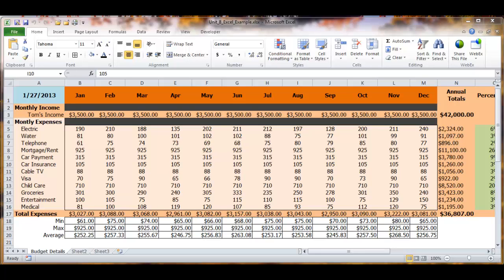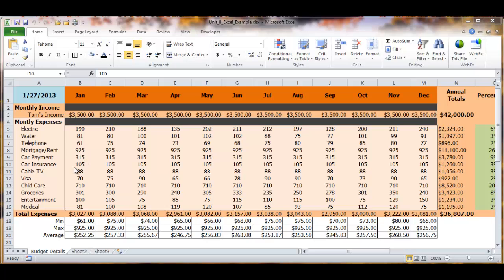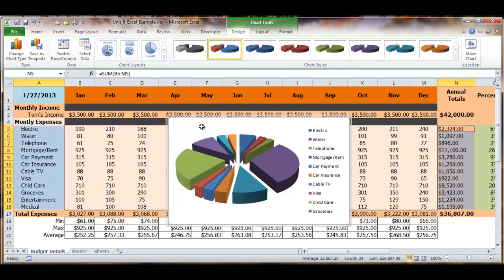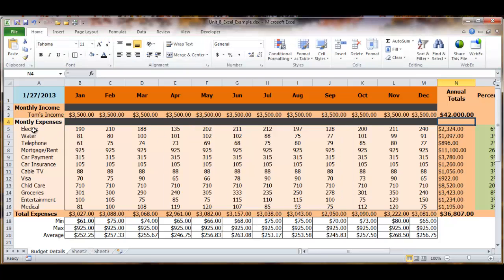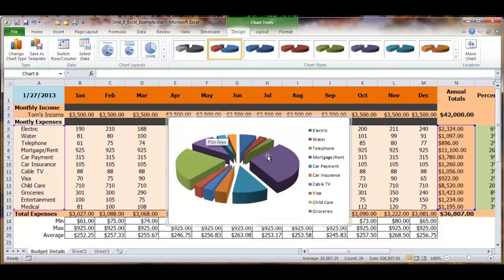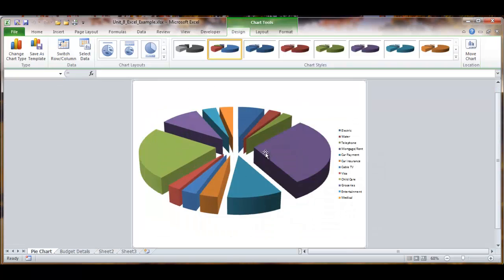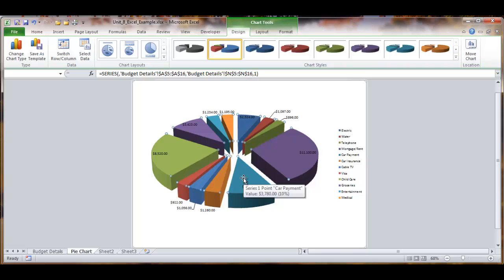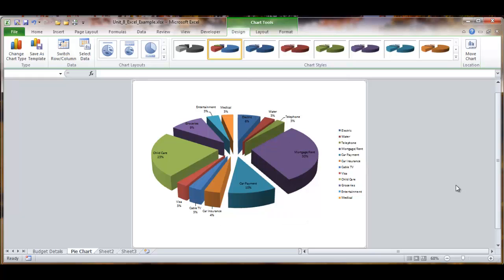Unit_7_Project